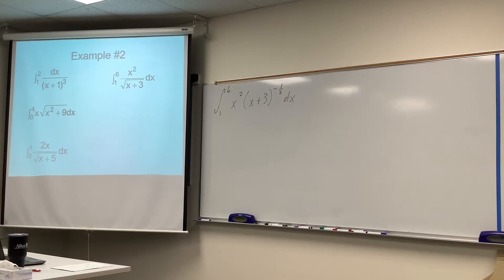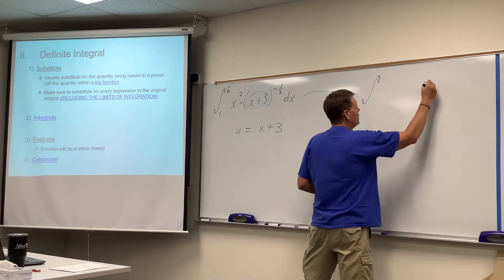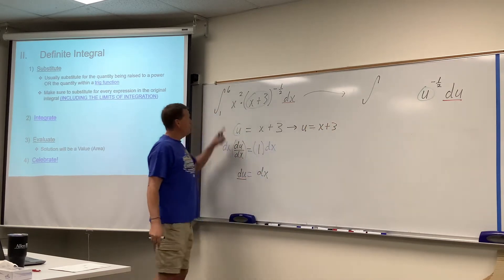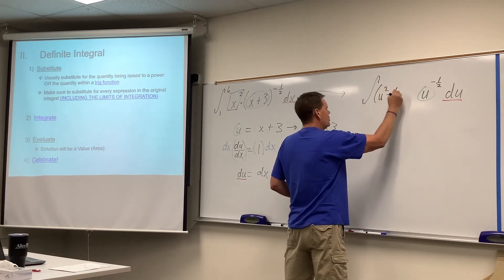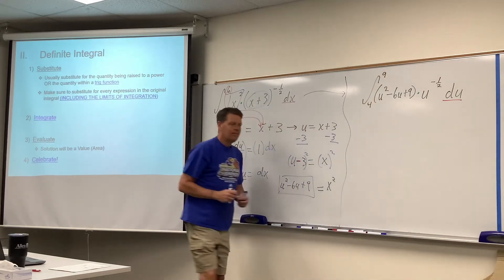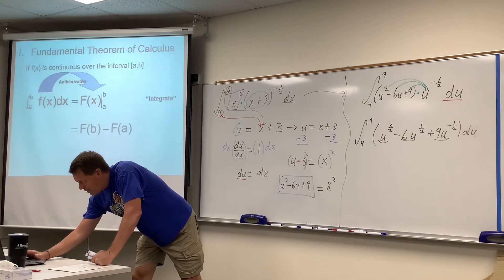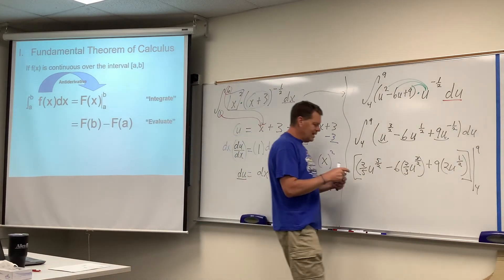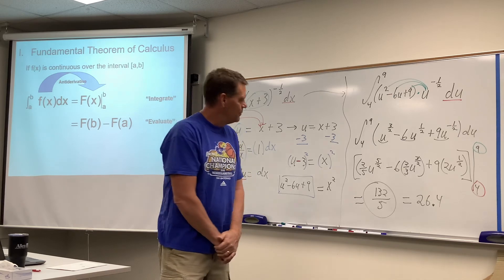Calculus - Integration by Substitution - Example